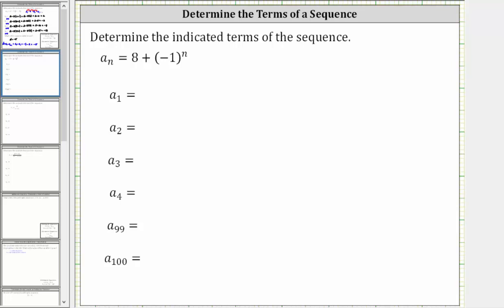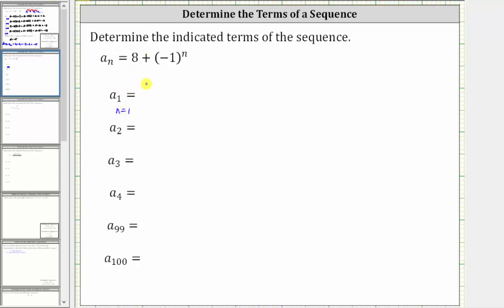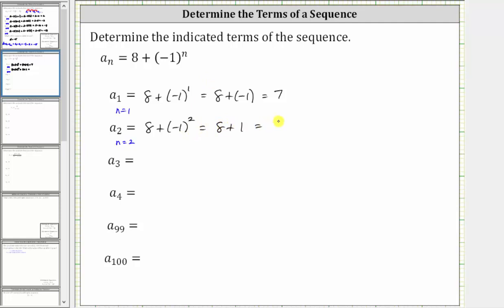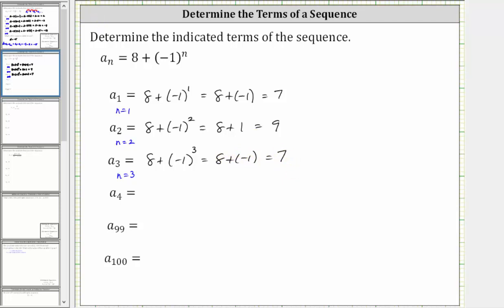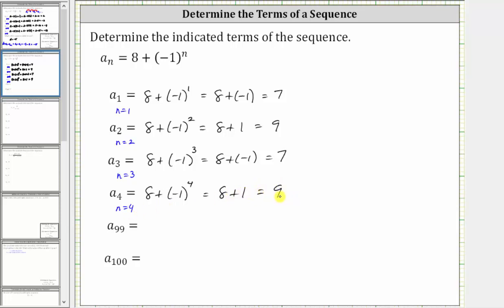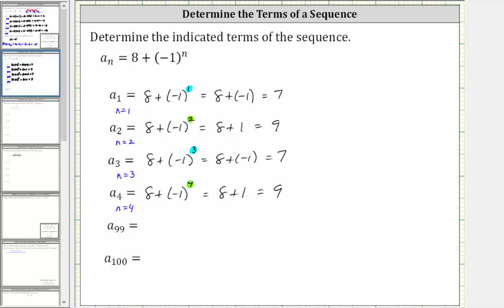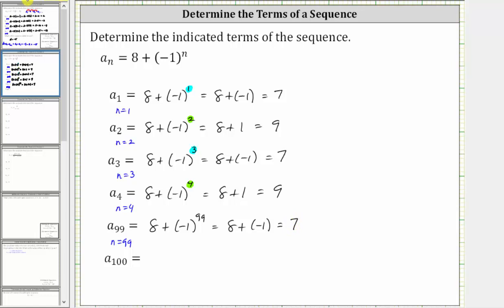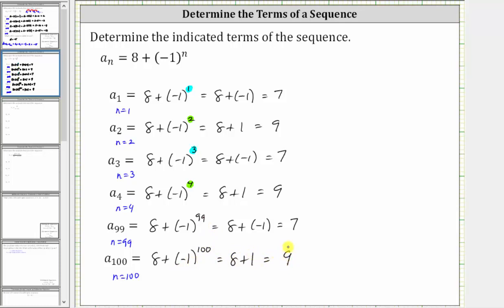Determine Terms of an Alternating Sequence Given a Formula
This video explains how to use a formula to determine terms in a sequence.